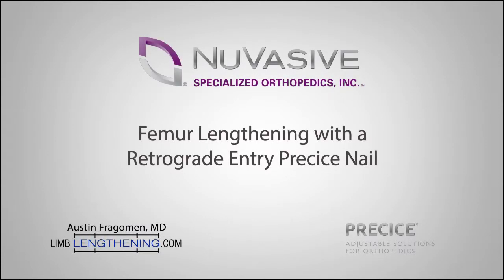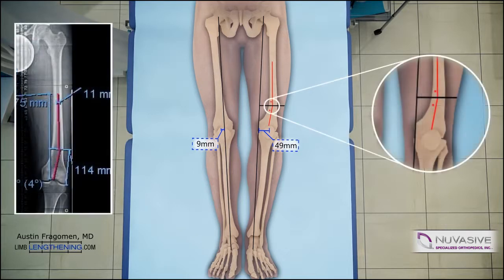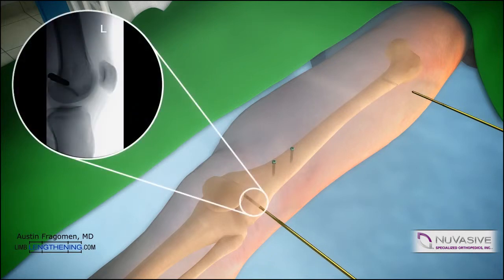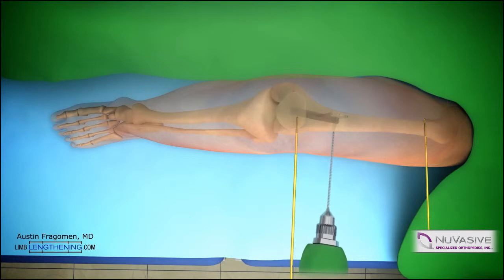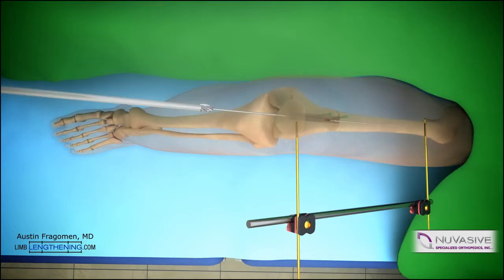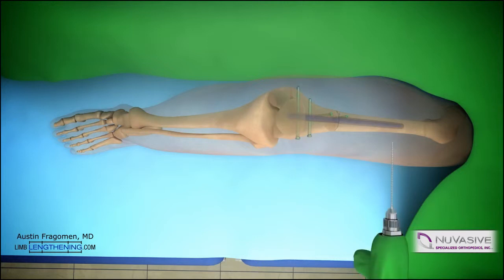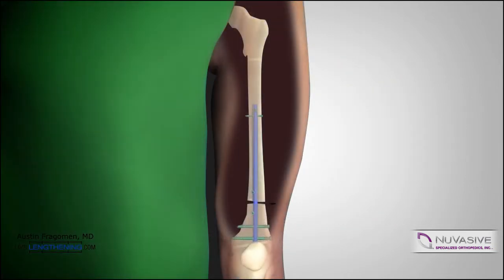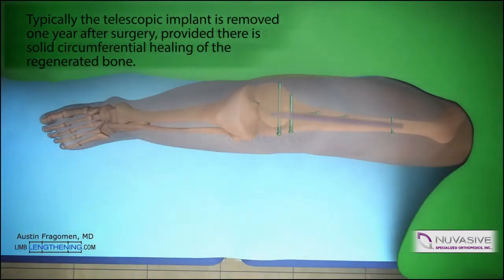PRECICE Retrograde Femur Animation 1